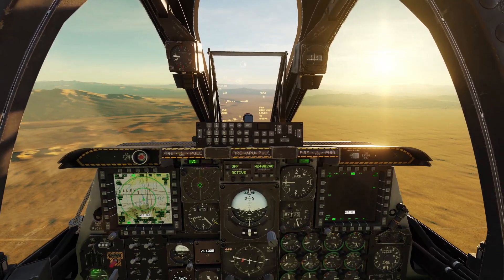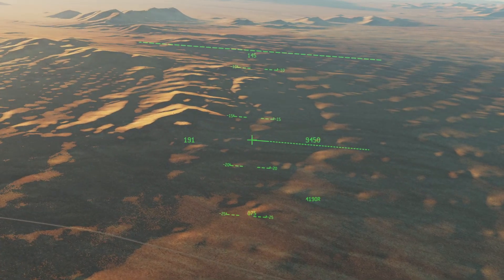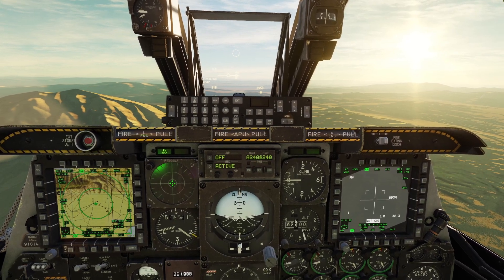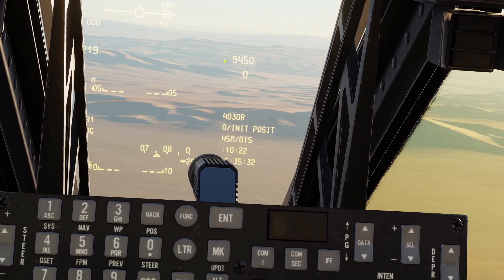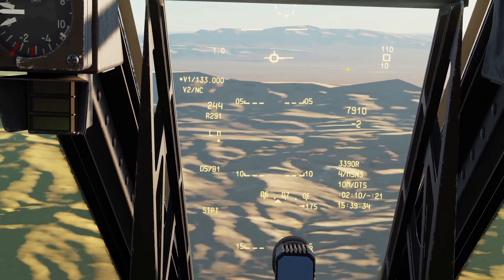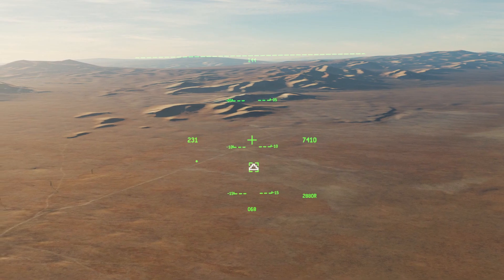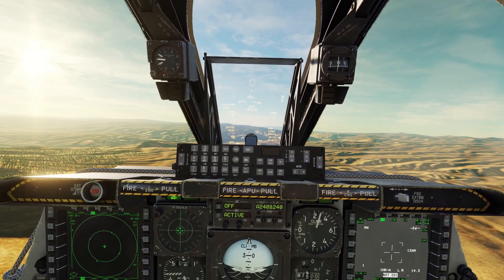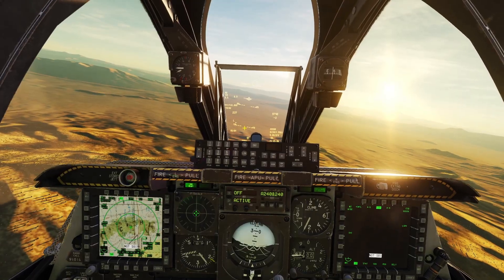DCS A-10C/CII Sensor of Interest and Sensor Point of Interest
0:00 - Intro
0:14 - "Sensor" Meaning
0:39 - Sensor of Interest Overview
0:59 - Coolie Switch
1:09 - Set HUD as SOI
1:28 - Set HMD as SOI
1:45 - Set MFCD as SOI
2:07 - Note about MFD SOI
2:25 - Alternative method for MFD SOI
2:36 - Extra Coolie Switch Functions
3:03 - SOI Summary
3:14 - Sensor Point of Interest Overview
3:53 - SPI Slaving Concept
5:02 - How to slave SPI
6:15 - SPI Line
7:22 - Slave SPI to TAD
7:54 - Slave SPI to Maverick Seeker
7:58 - Slave SPI to HMD
8:02 - SPI Summary
8:09 - Slave SPI to Steerpoint
8:24 - Slave SPI to last Markpoint
8:51 - Slave SPI to Cannon Pipper
10:04 - SPI Broadcasting
11:11 - Slave All Sensors to SPI